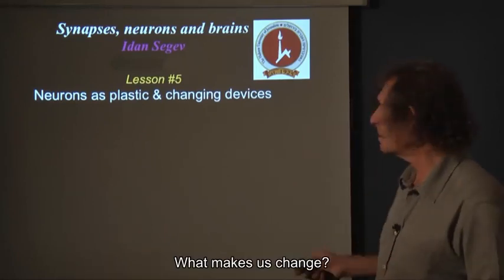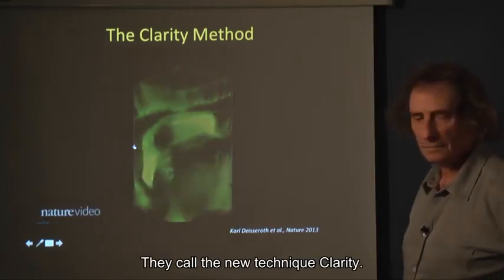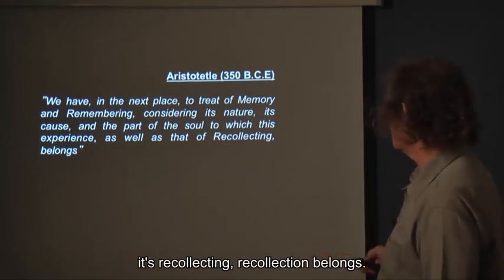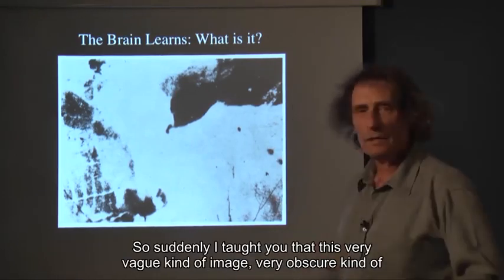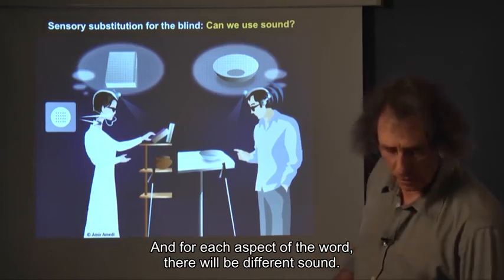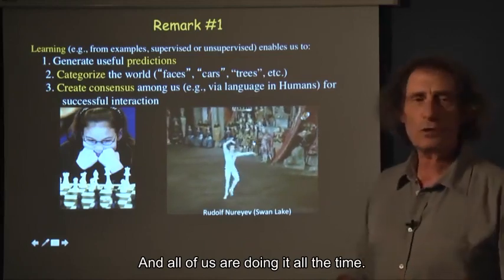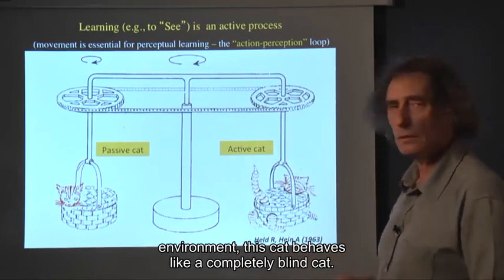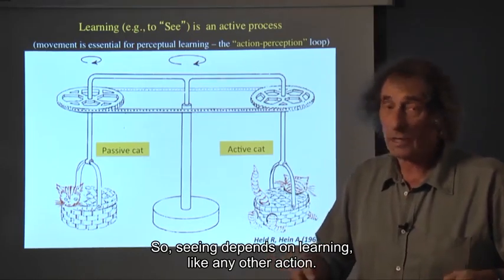05 neurons as plastic dynamic devices 01 lesson 5 01 the brain learns